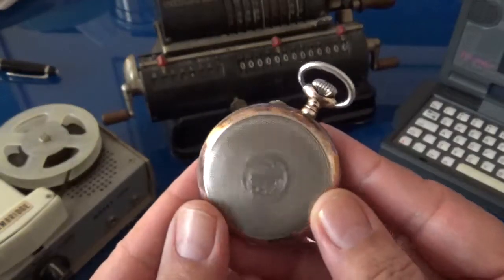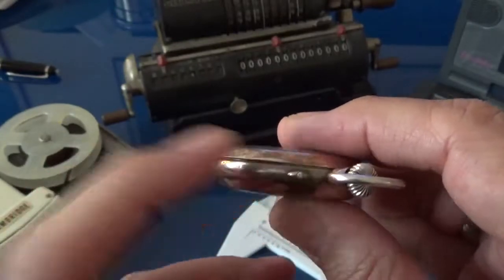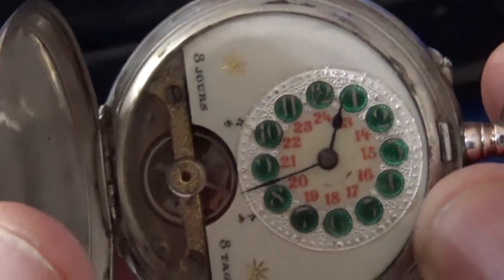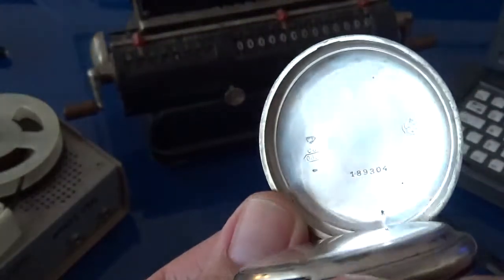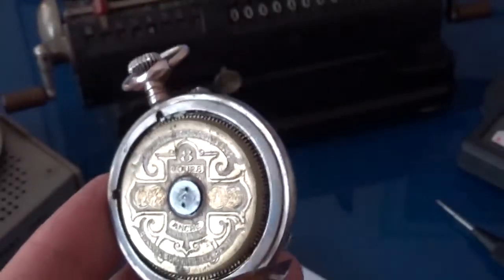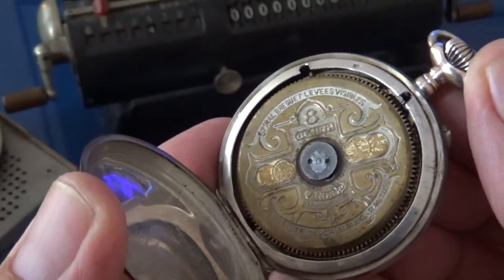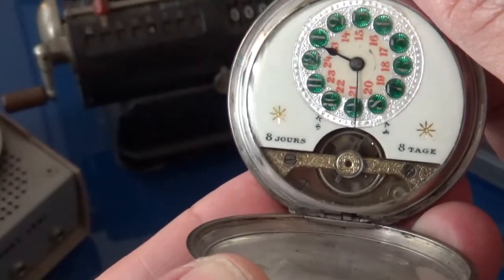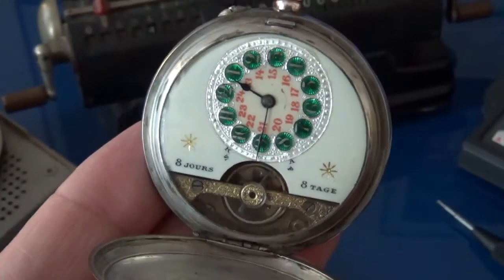Lovely 100-year-old pocket watch with a massive eight-day power reserve.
In this episode of Talking Timepieces, we look at a vintage 100-year-old pocket watch with a massive eight-day power reserve. With a huge well-decorated barrel big enough to hold eight days worth of mainspring, this lovely piece also has an open heart so you can see its balance wheel.